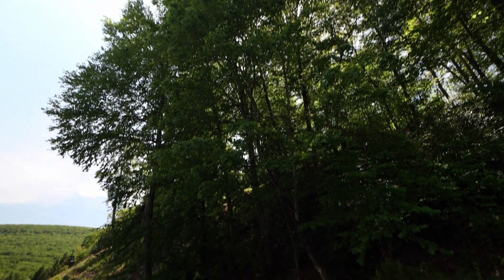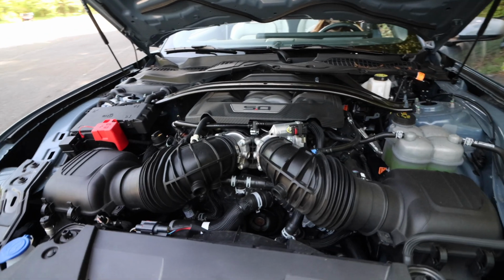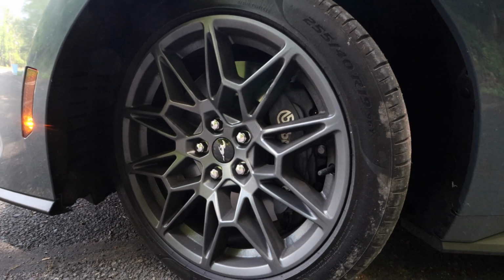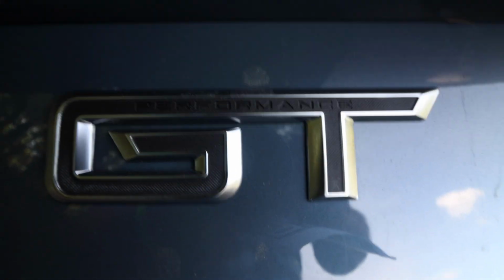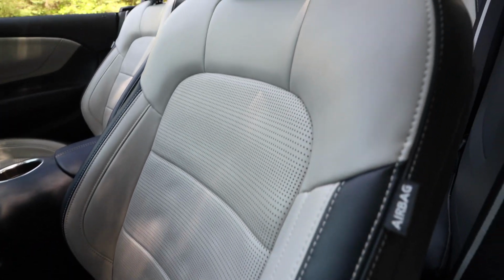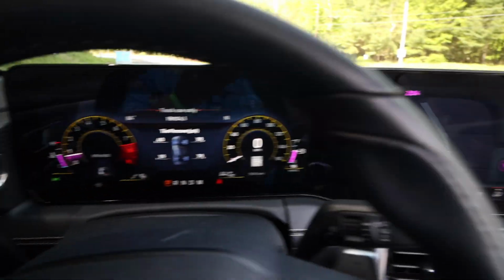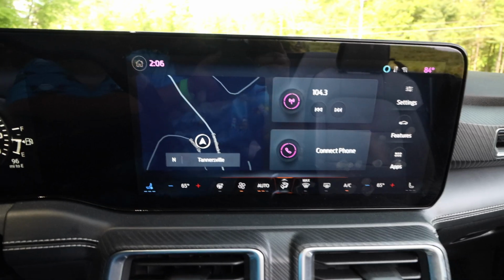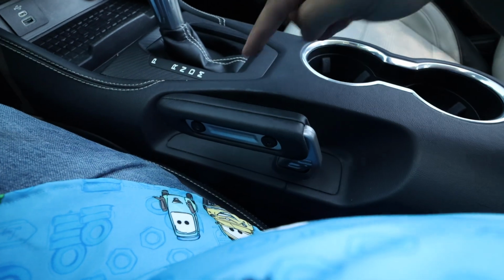2024 Ford Mustang GT Convertible Quick Look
We take a quick look at the 2024 Ford Mustang GT Convertible. Having the top down was a must to let in the Pocono scenery.

5.OL Ti-VCT V8 Engine with Stop/Start System
480 horsepower
418 lb.-ft. of torque
10-Speed SelectShift Automatic Transmission
3.55 Limited-Slip Rear-Axle

GT Performance Package
Package Features:
• 19" X 9" (F) 19" X 9.5" (R) Carbonized Gray-Painted Aluminum Wheels
• 19" BREMBO® Brake System with Performance Linings and Black with White Logo Brake Calipers
• Electric Hand Operated Parking Brake
• Front Tow Hook
• Grille - Painted Ebony Black
• Heavy-duty Front Springs
• K-Brace
• Performance Raised Rear Wing - Painted Body Color (Fastback Only)
• Black Painted Strut-Tower Brace
• TORSEN® Differential with 3.55 Axle Ratio (Automatic)
• Unique Chassis Tuning
• Unique Stability Control, EPAS and ABS Tuning
• Upsized Rear Sway Bar